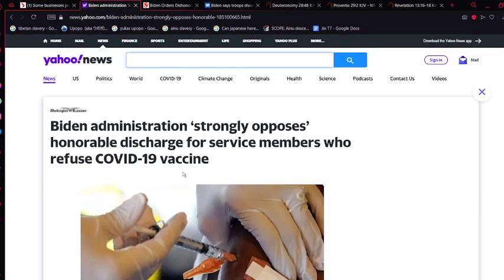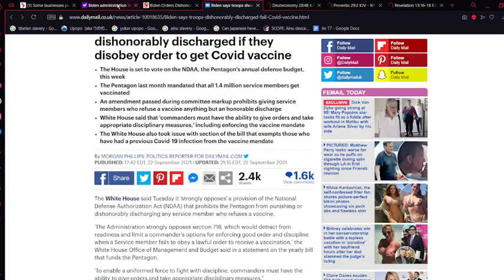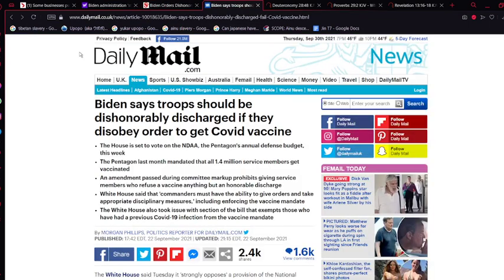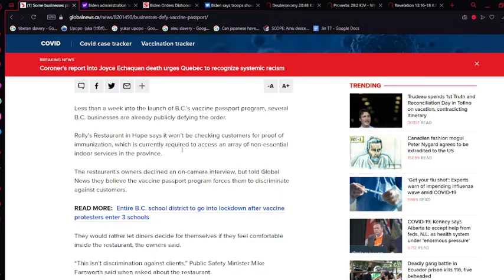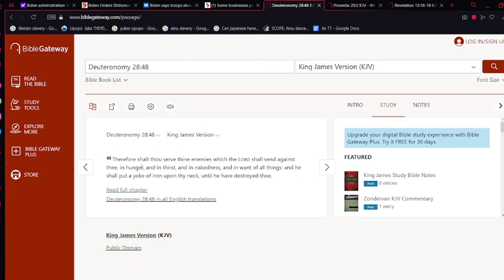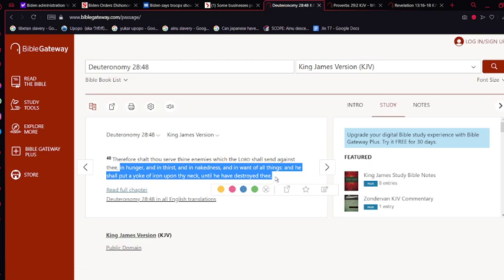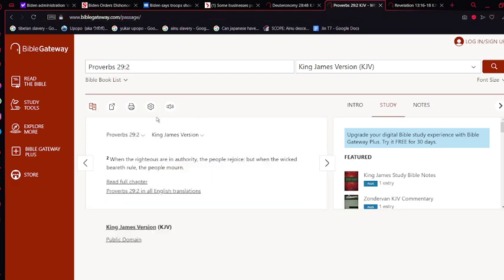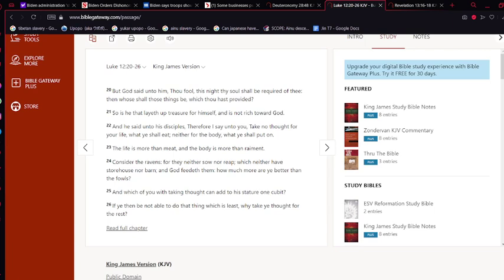Current Events: No Jab No Job